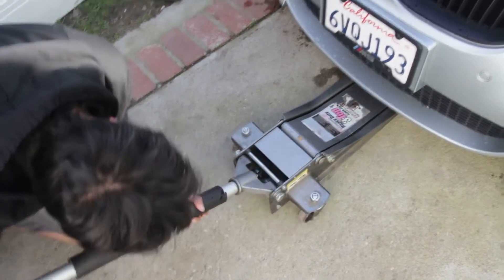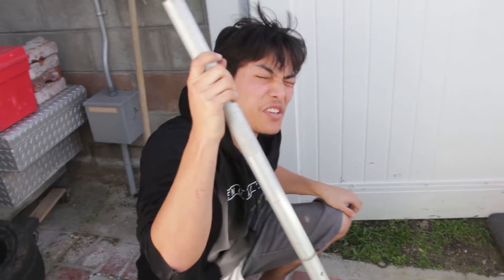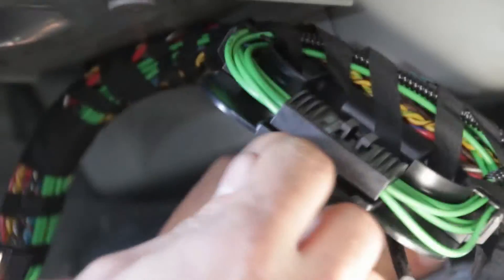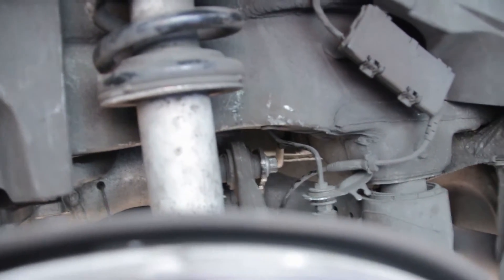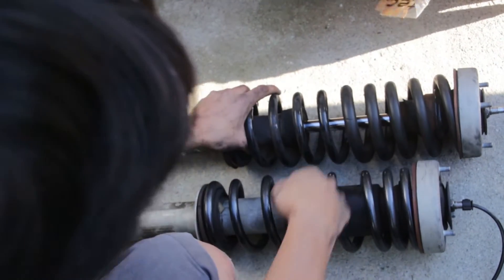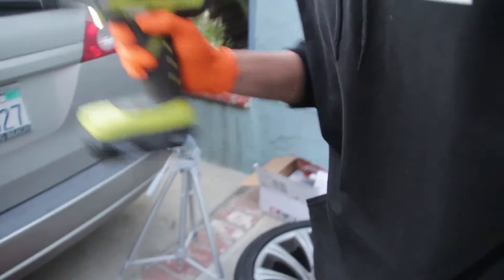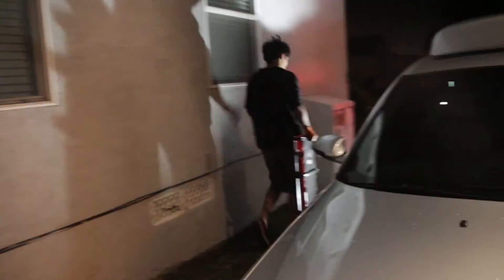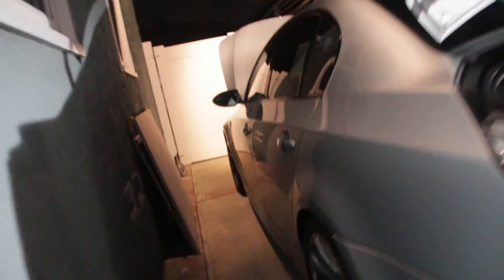Installing Rear Springs On A E60 M5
Today Alex and I install rear springs on his broken BMW.